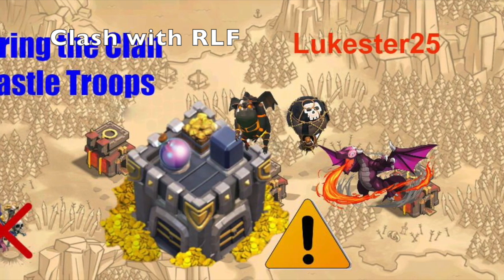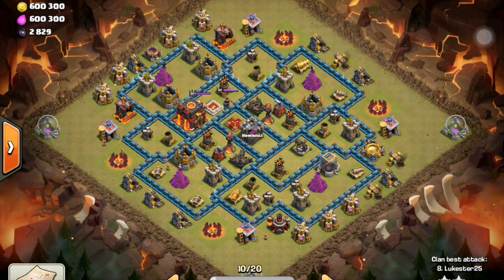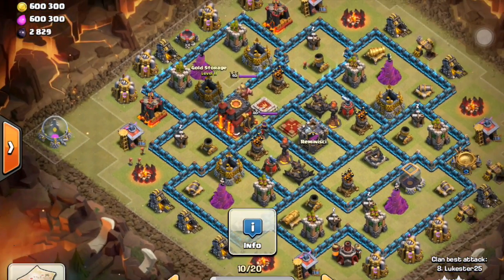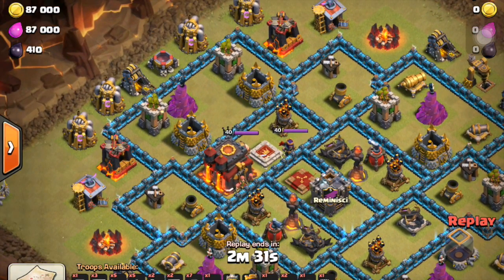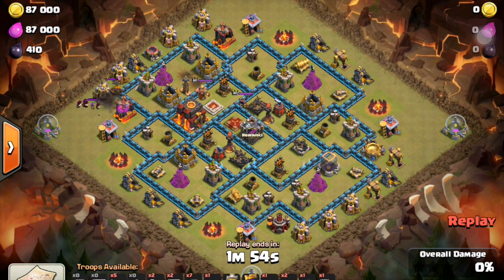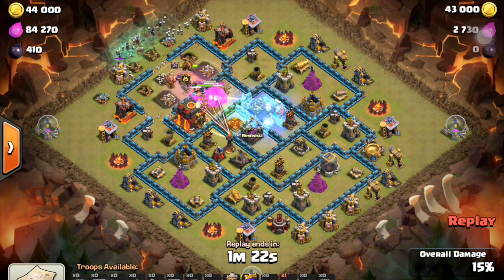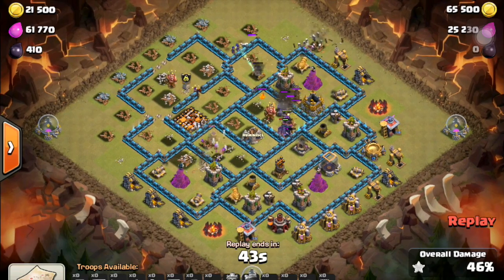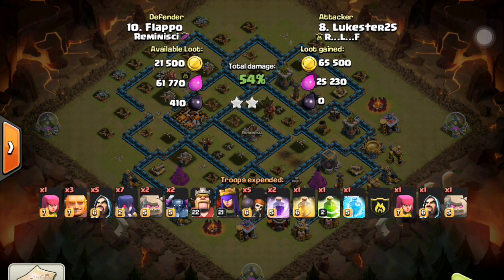Clash of Clans-importance of luring cc troops since the update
This video is features lukester showing the importance of lure.  Looking for the best area to use a lure.  If you use a hidden open space in the middle always drop an archer or a barbarian to make sure there are no double bombs.

Clan tag

Developer: Supercell
Category: Games
Updated: Oct 22, 2014
Version: 6.322
Size: 52.9 MB
Rated 9+ for the following:
Category
Gaming
License

Category
Gaming

Category
Gaming
Category
Gaming
License